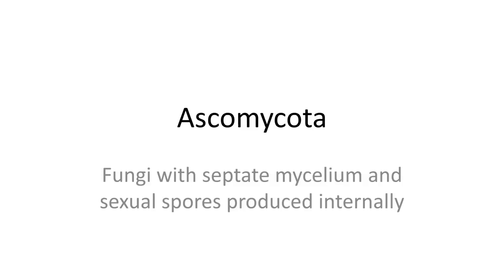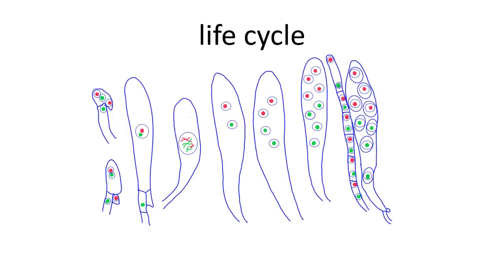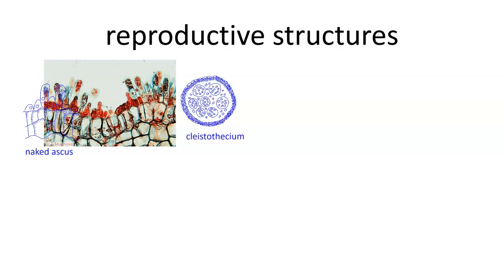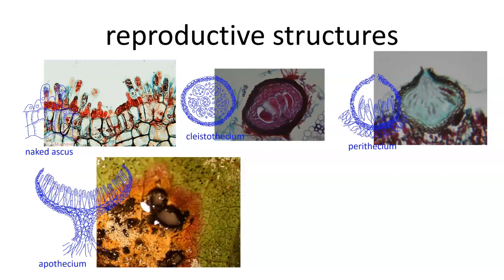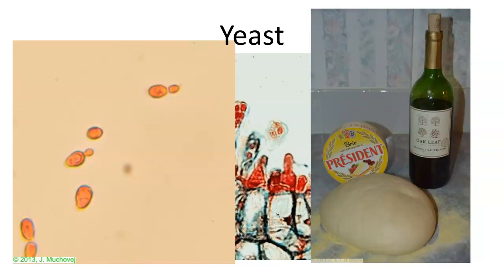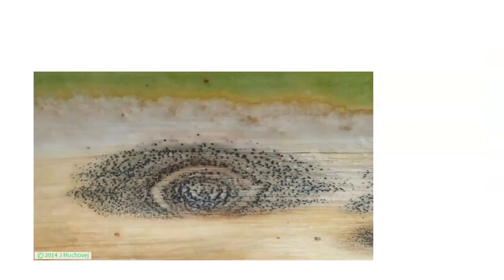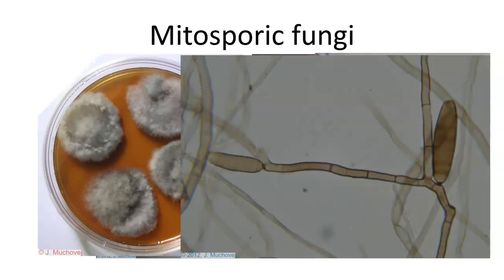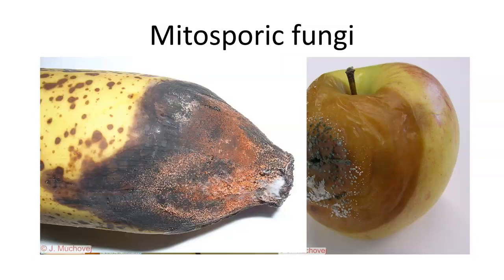Ascomycota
The Ascomycota are fungi that produce septate mycelium and sexual spores inside of specialized cells called asci. The are an important and diverse group.